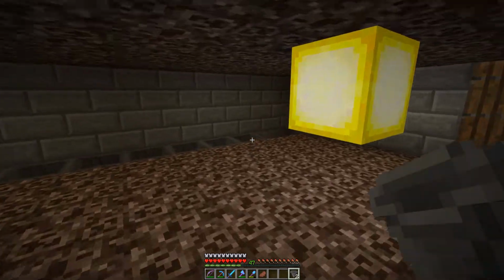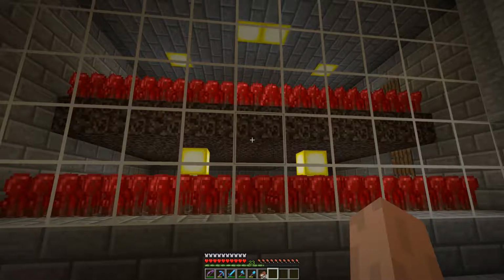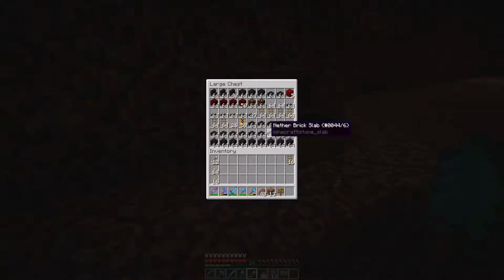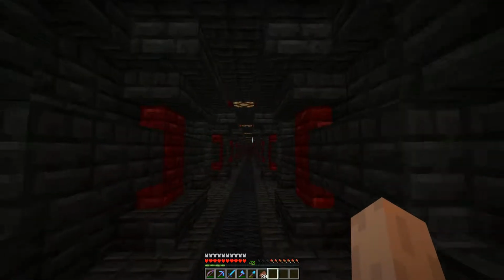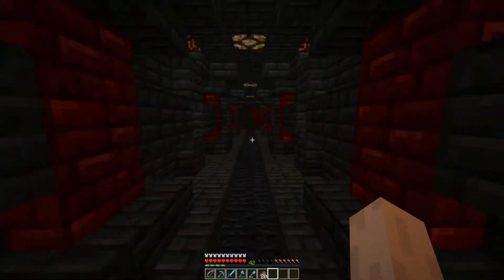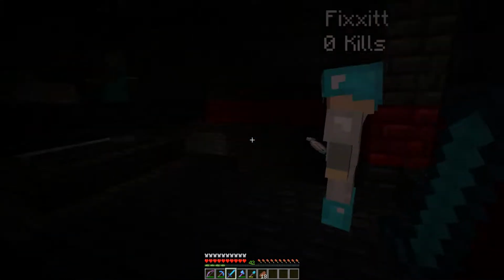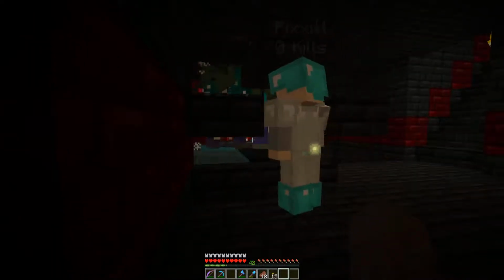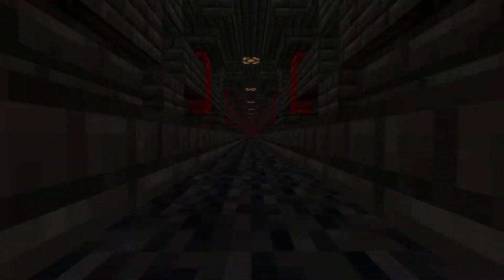Villagecr2ft - Ep 3 Tunneling through the Nether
In this episode we'll set up the tunnel in the nether to our very own, personal nether hub, setting up a minecart track to speed up travel as well. With a special guest appearance from our very own Mr Fixxitt

Be sure to check out the other villagecrafters;